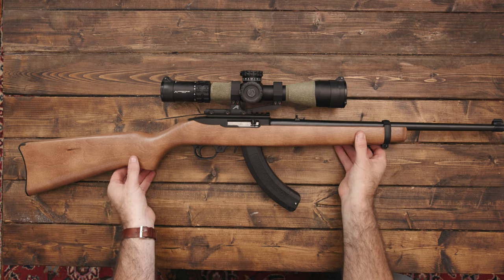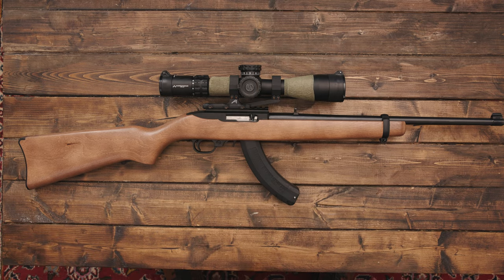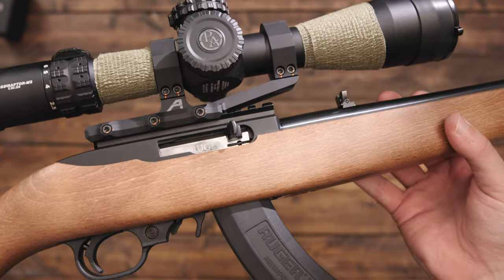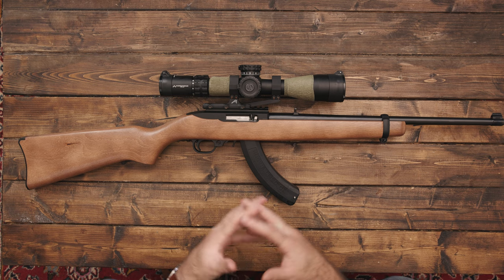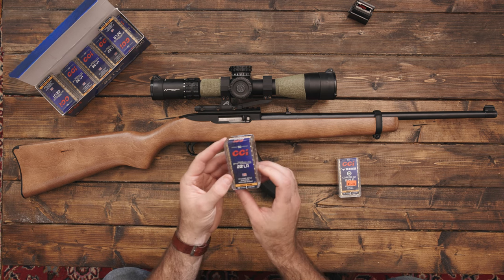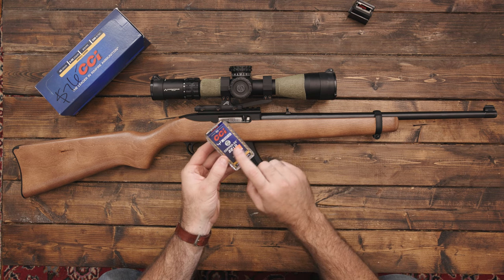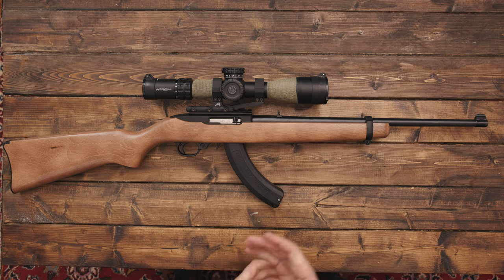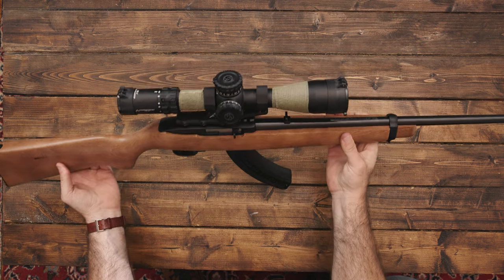Ruger 10/22 Carbine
My new Rabbit Gun.